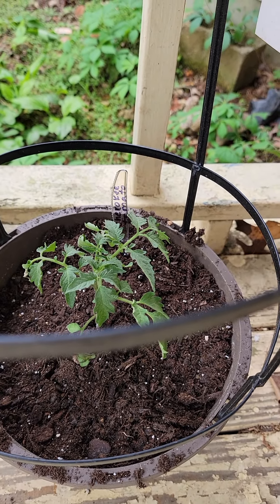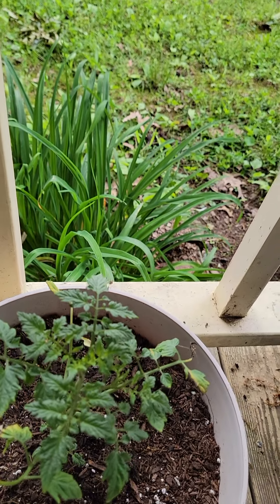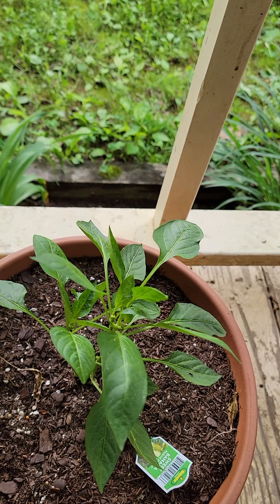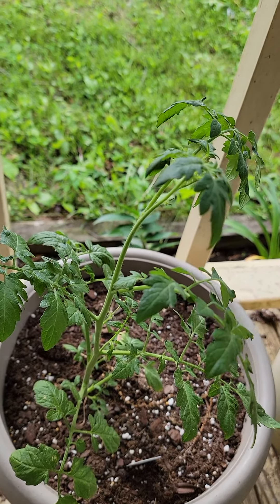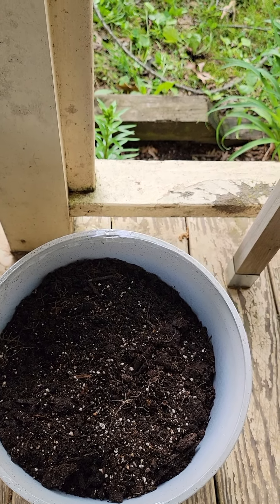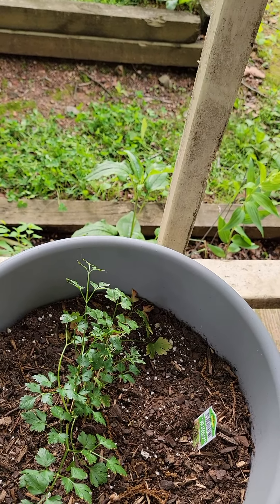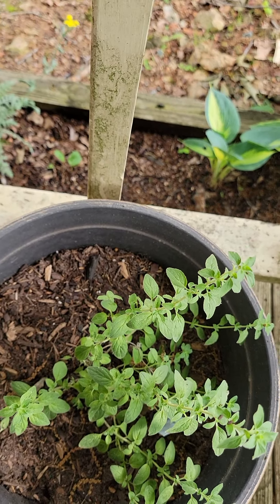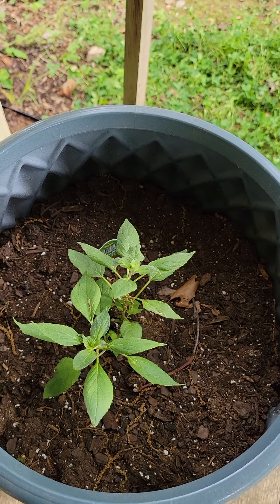No Yard? No Worries! Container Gardening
No matter where you live, it's possible to supplement your food supply with fresh produce from a garden.